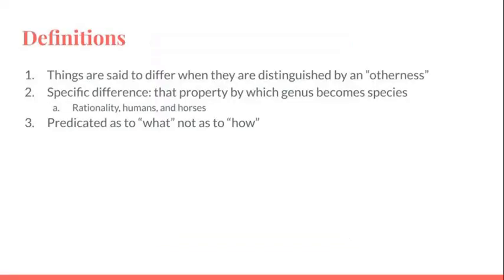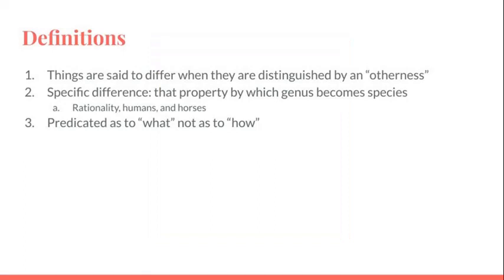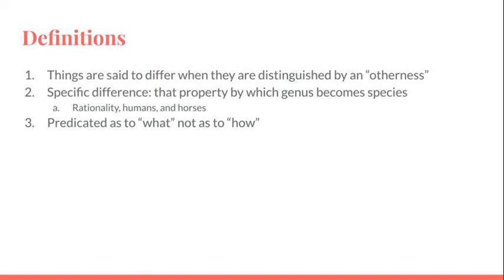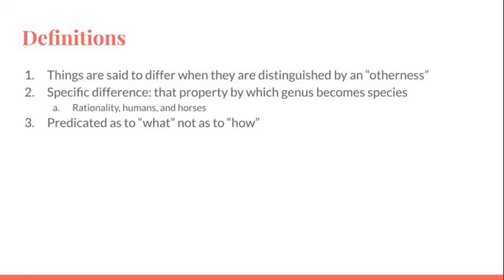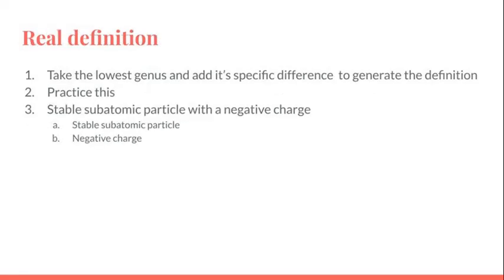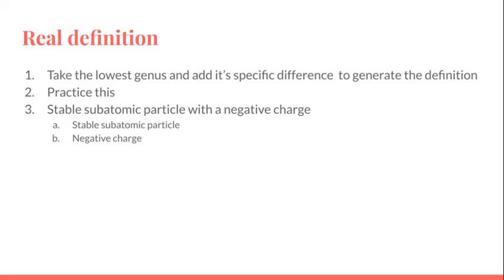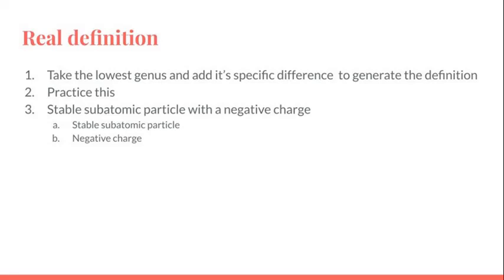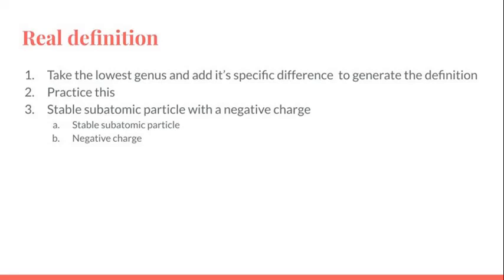Isagoge: Specific difference